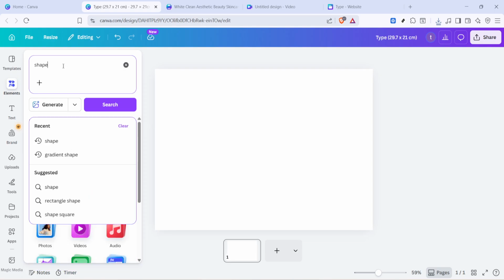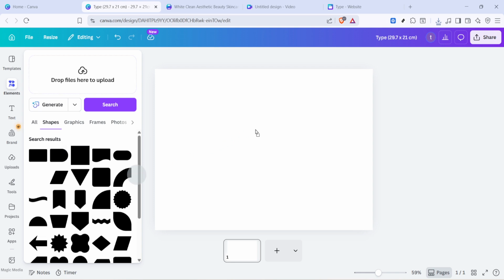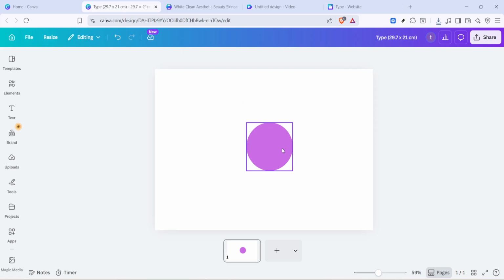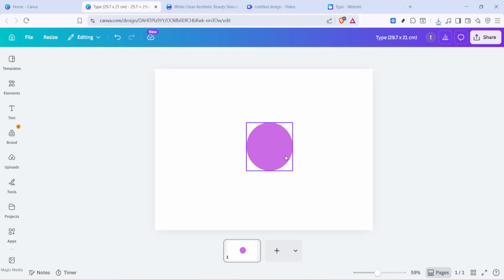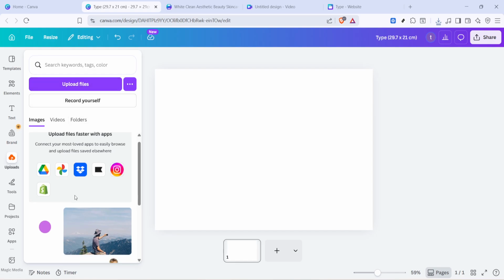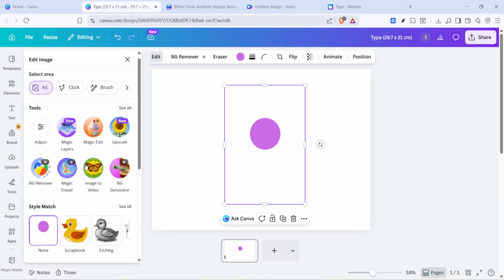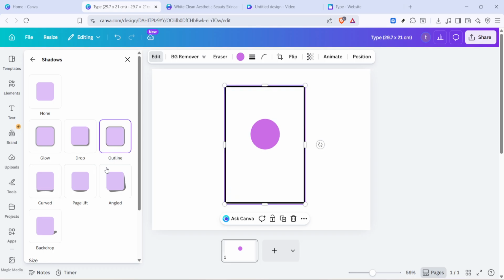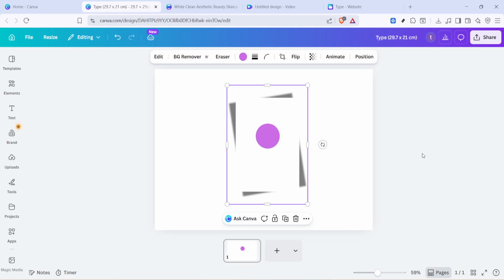How to add shadow to shape in Canva (Step By Step 2026)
How to add shadow to shape in Canva